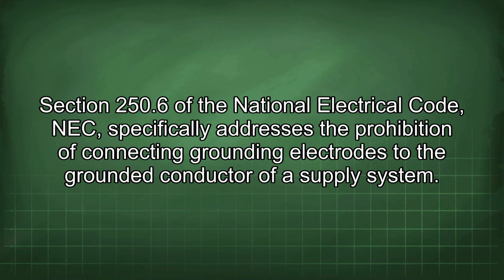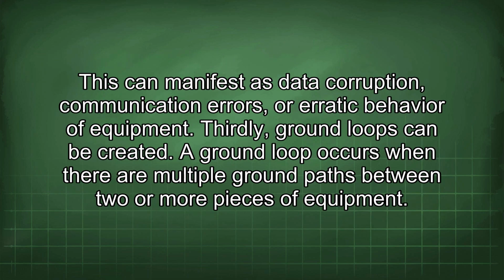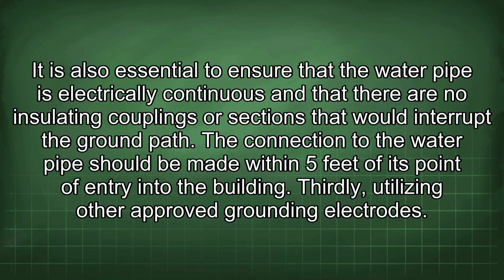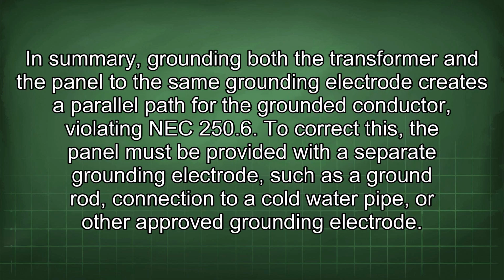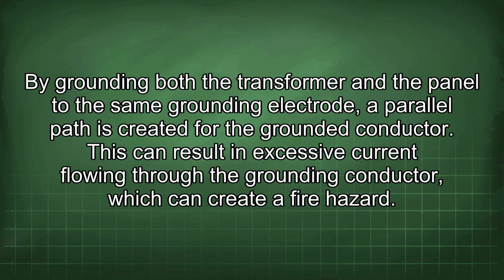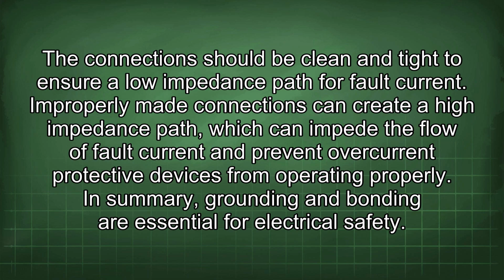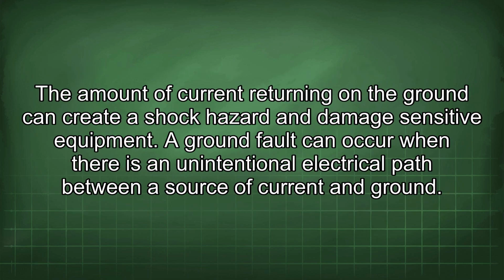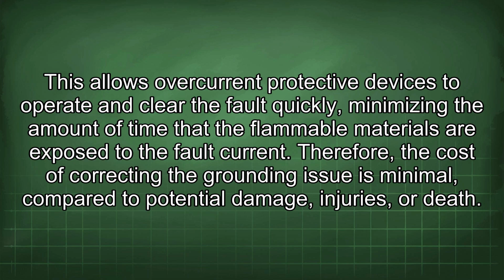NEC Violation Grounding Transformer and Panel Together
Grounding both a transformer and a panel to the same grounding electrode violates NEC 250.6. This creates a parallel path for the grounded conductor. To correct this, the panel requires a separate grounding electrode.